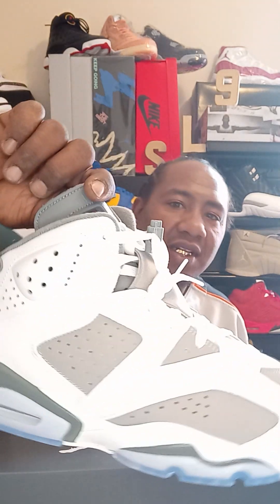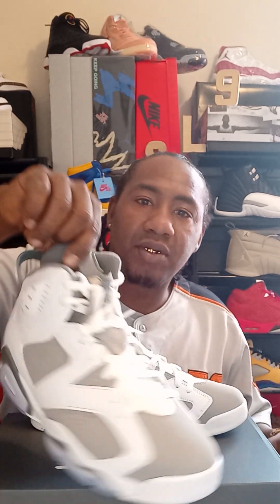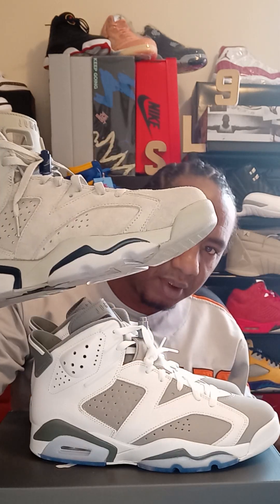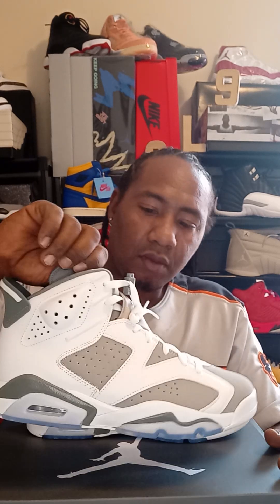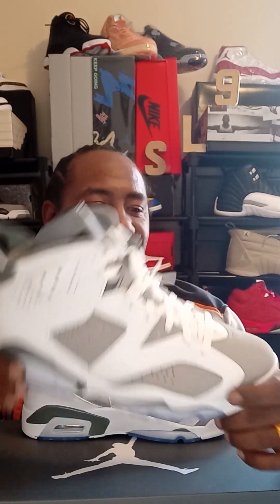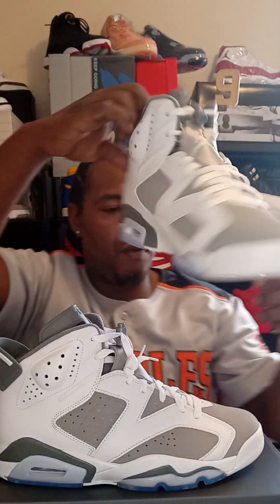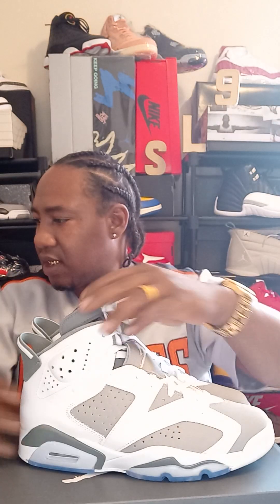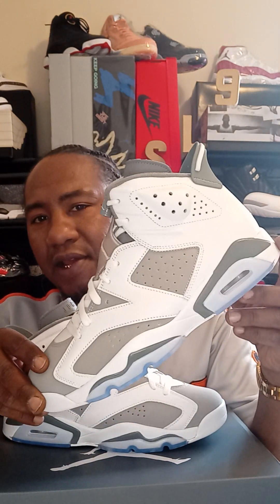Jordan 6 cool grey and white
Jordan 6 white and grey